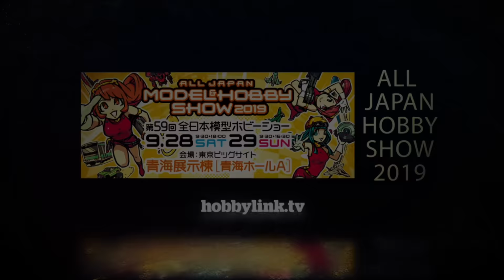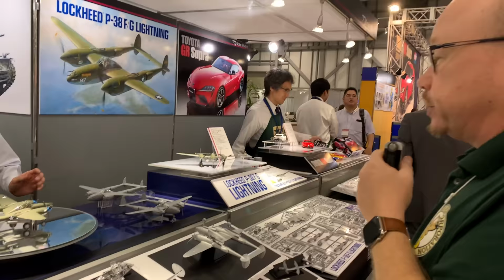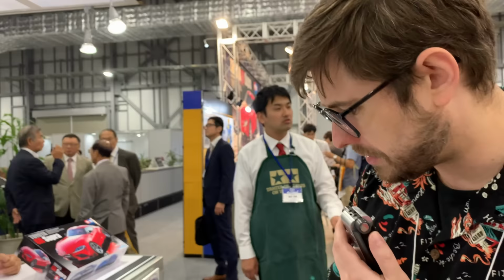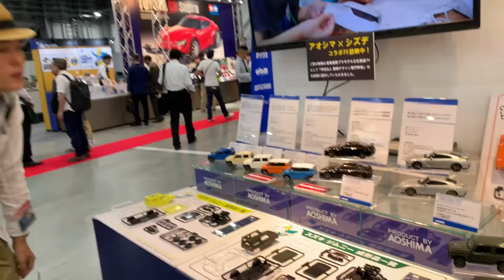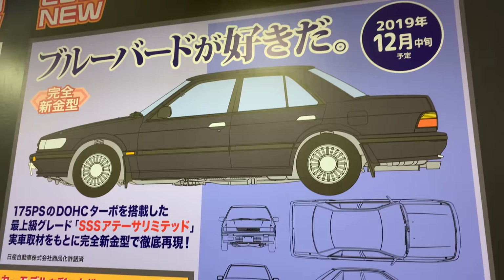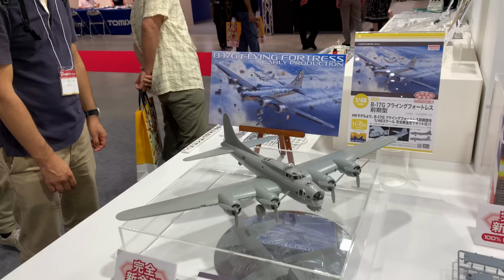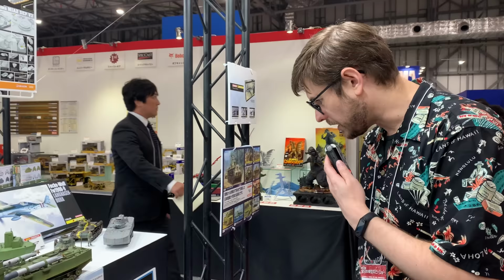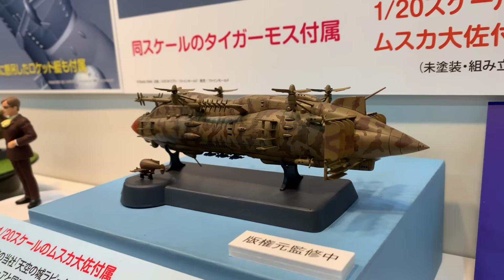The Latest Scale Model News from the All Japan Model & Hobby Show 2019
It wouldn't be a hobby show without a look at all the latest scale models on the way from the likes of Tamiya, Hasegawa, Aoshima, Fine Molds, and more! From new-tool P-38's to Bluebirds and Jimnys, we look at it all!

Seen at the show:

1/48 German Tank Panther Ausf. D
... & the Tamiya 1/24 Supra